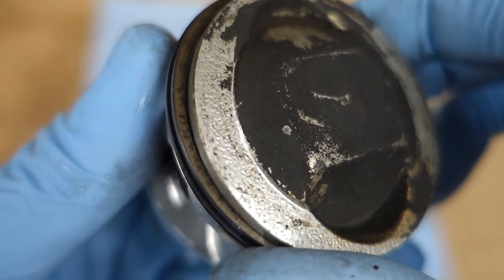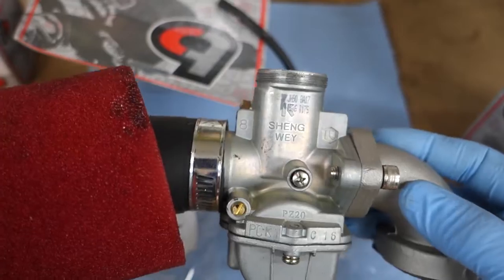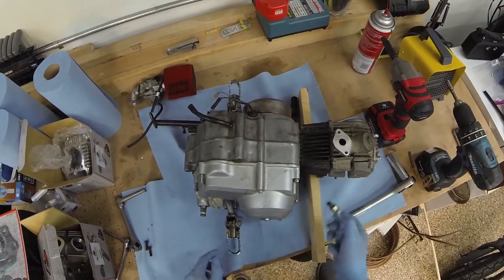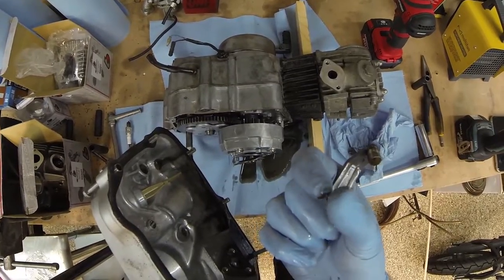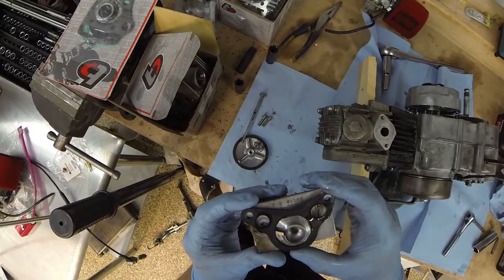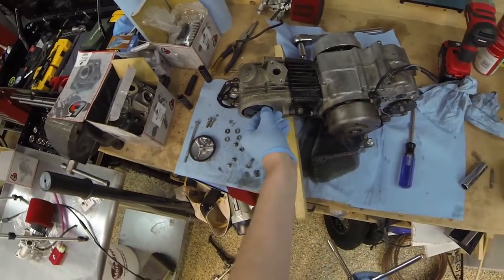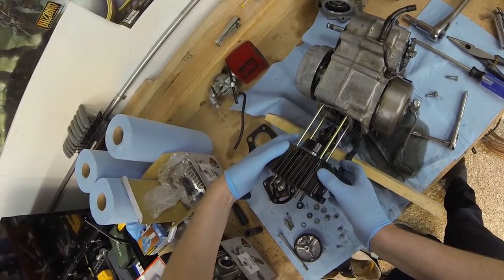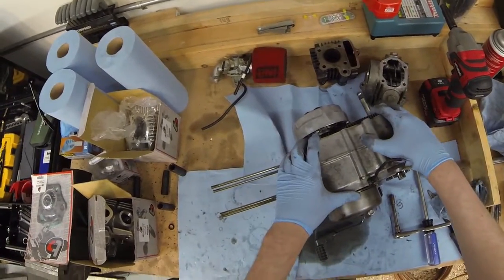Honda Crf50 Engine Teardown, It's Not Good.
I tore into the Crf50 to install a new 88cc kit from Tbolt, unfortunately I ran into a few snags.